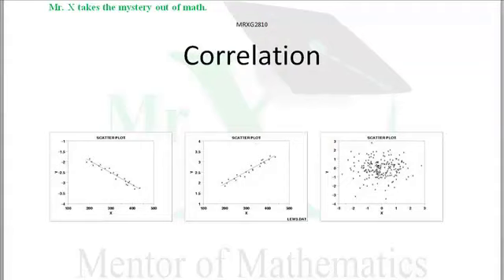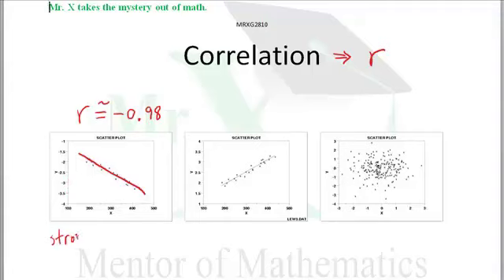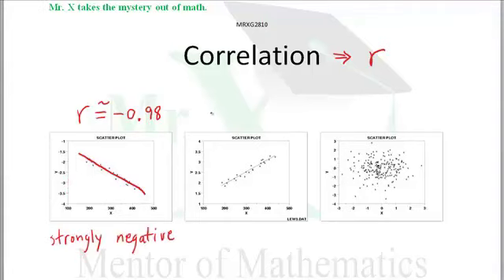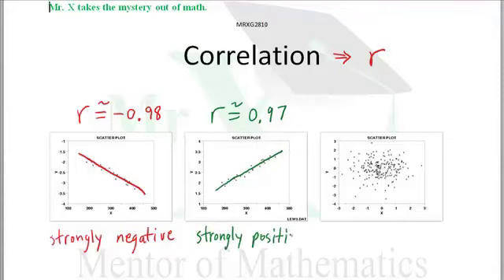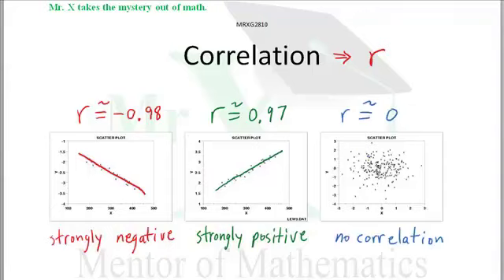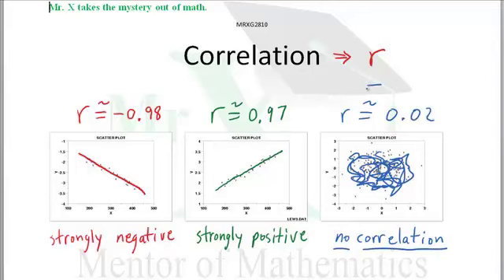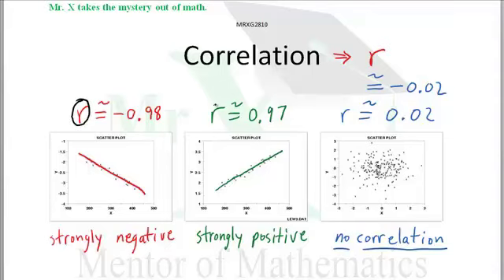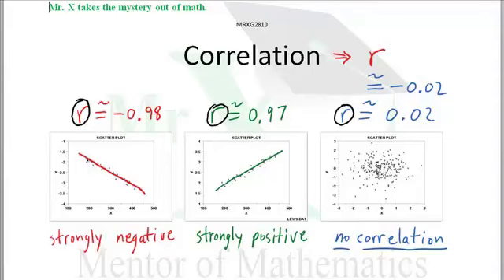Glossary-Correlation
When two variables have a strong linear relationship, either increasing proportionally or one variable decreasing as the other increases, we say there is (strong) Correlation between the variables.